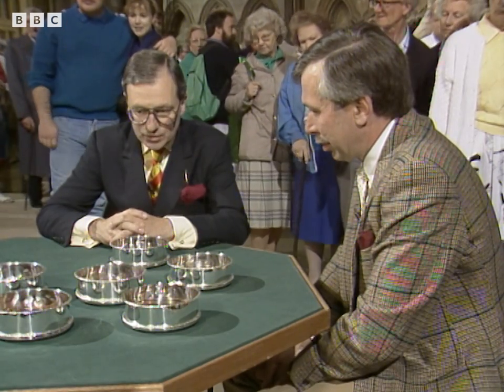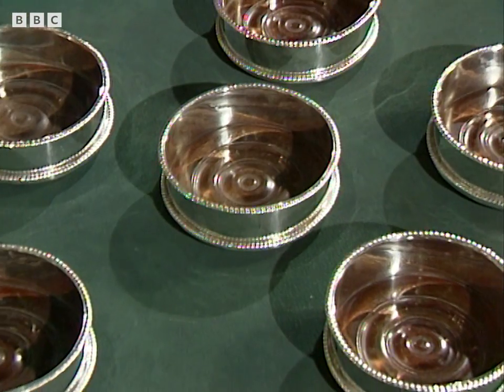Incredibly Rare Set Of Scottish Coasters | Antiques Roadshow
*All valuations were correct at the time of broadcast.* These engraved Scottish coasters were made in Edinburgh in 1801 by James Dempster, and it's very rare to find six in such good condition. Hugh Scully and the experts from Antiques Roadshow take a look at some fantastic antiques and the history and stories surrounding them. This clip was filmed in Lincoln in 1989.